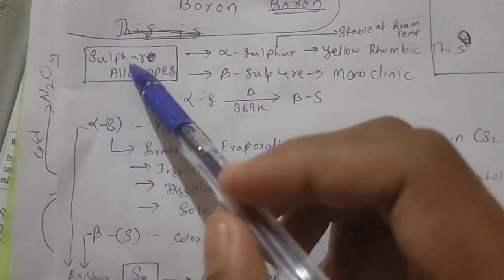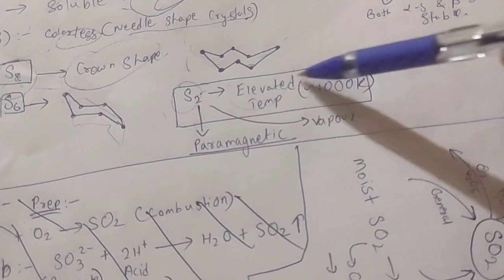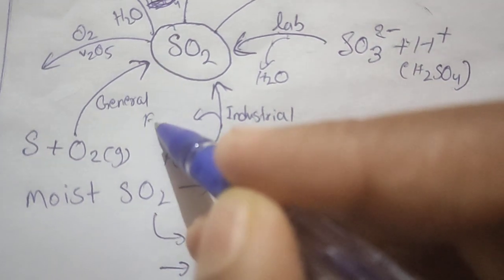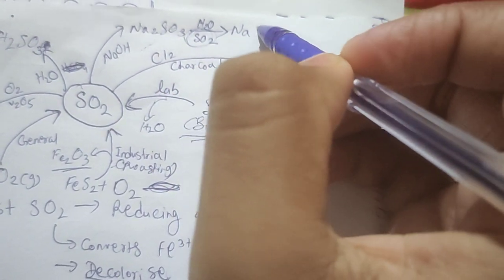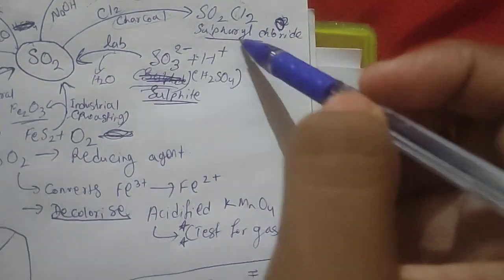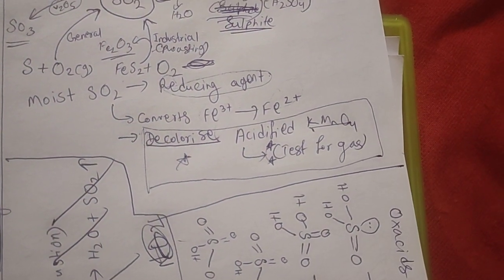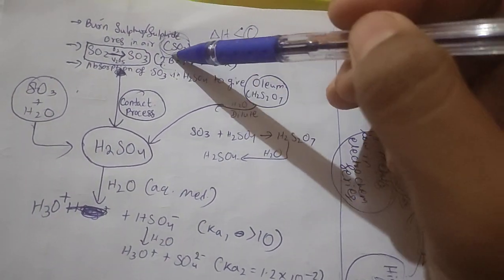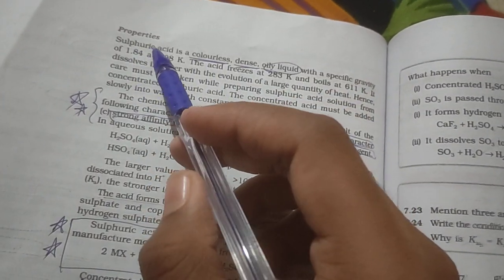sulphur and it's compounds